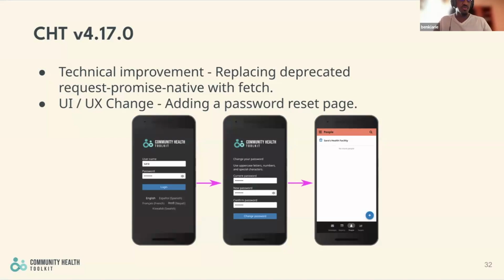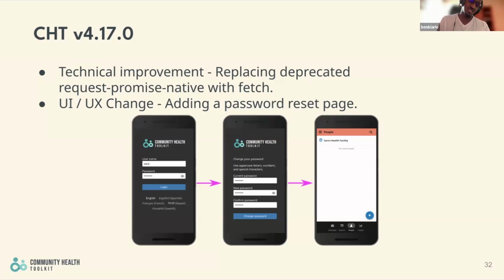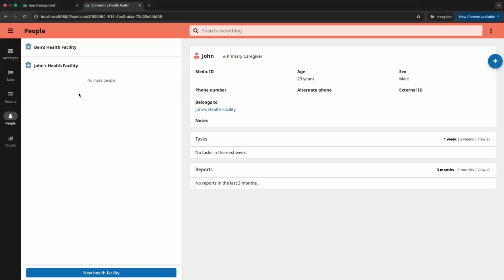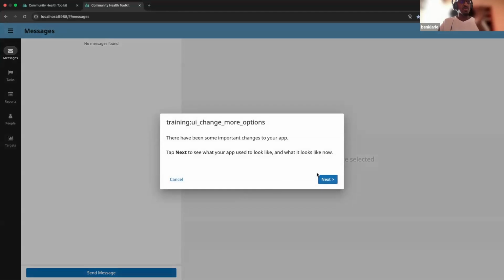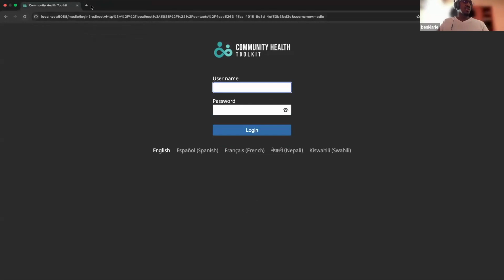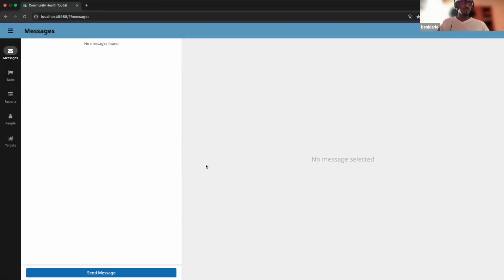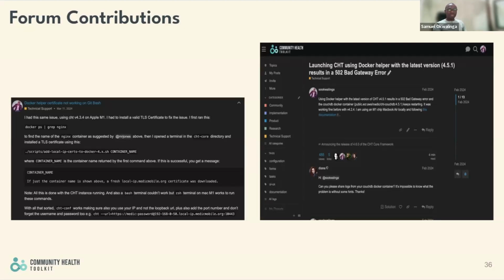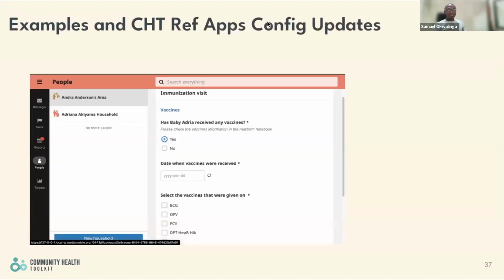CHT 4.17: What's New in the Latest Release? | CHT Round-Up Call | March 2025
What’s new in CHT v4.1.7?

In the March 2025 CHT Community Round-up, we dive into the latest updates in version 4.17, including the newly added password reset feature and a shift to modern web standards using the fetch API.

Whether you're deploying the CHT or contributing to it, these updates are all about improving performance, security, and developer ease.